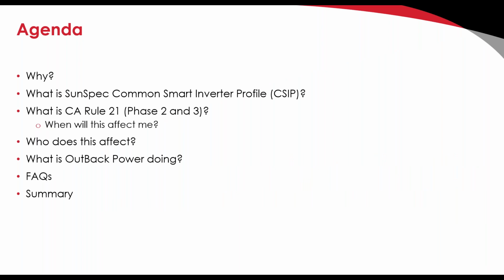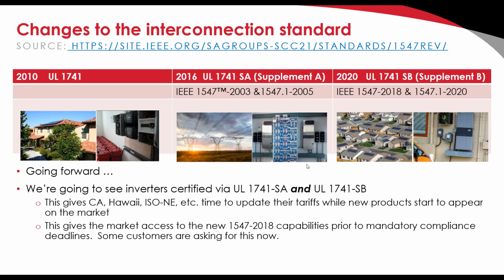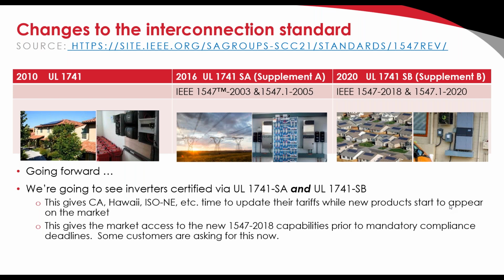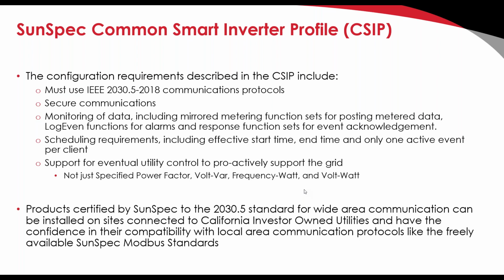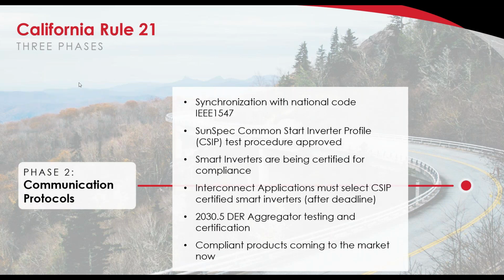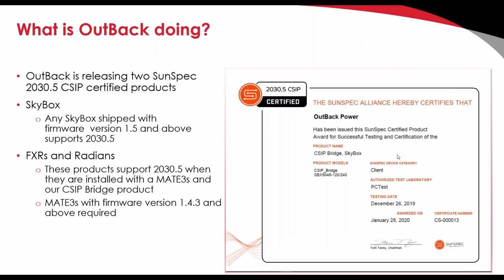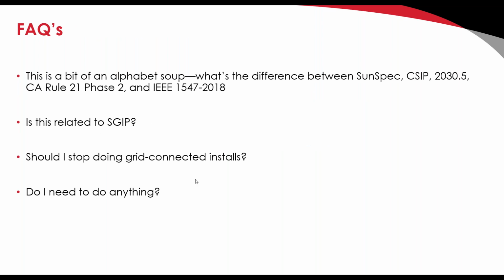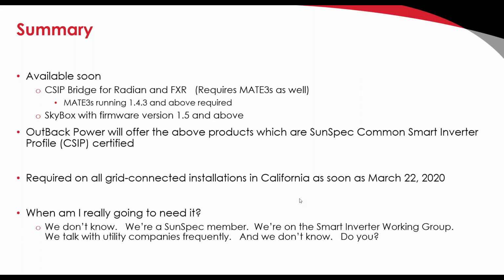Webinar | California Rule 21 Phase 2 Communications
New changes to grid interconnection standards now require secure communications between the Utility Company and the inverter.  These changes will be referenced in both IEEE™ 1547 (the Standard for Interconnecting Distributed Resources with Electric Power Systems) AND UL 1741 (the Standard for Inverters, Converters, Controllers and Interconnection System Equipment for Use with Distributed Energy Resources).

We expect the IEEE 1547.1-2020 test specification to be published later this year.  Full 1547:2018, 1547.1:2020 enforcement anticipated in 2021, through end of 2022.

California and other states are not waiting for adoption of changes to 1741 and 1547.  California Rule 21 Phase 2 goes into effect March 22, 2020.  At any point after this time, compliance to it may be required for ANY grid interconnected inverter installation in California.